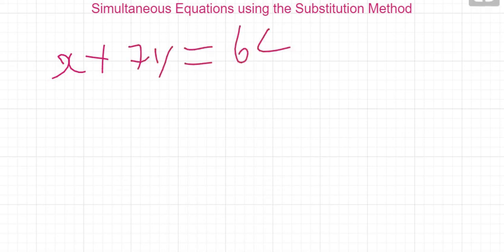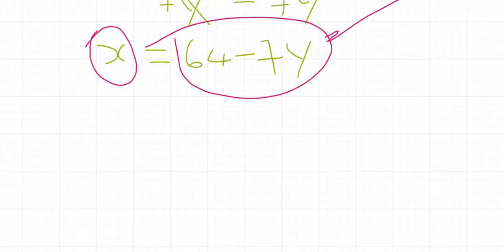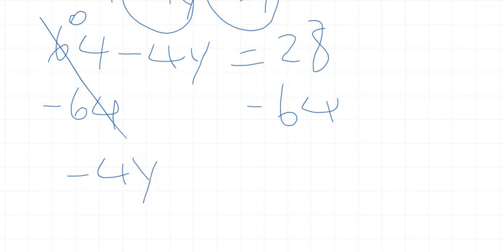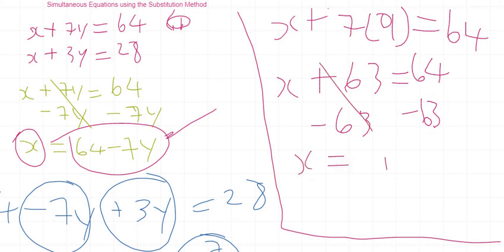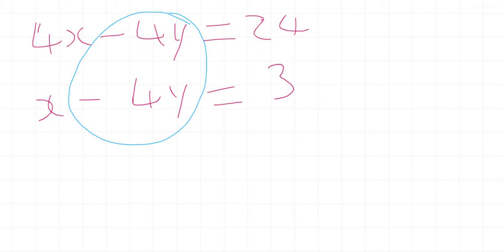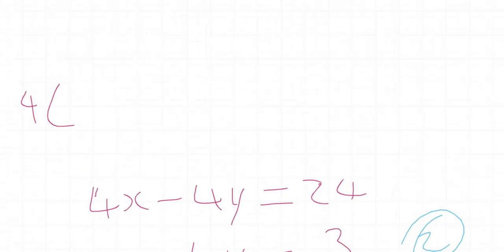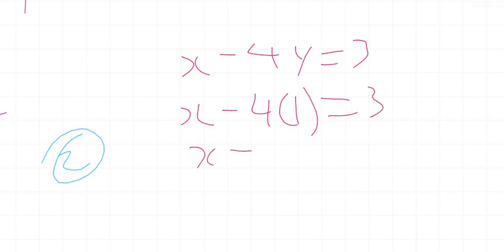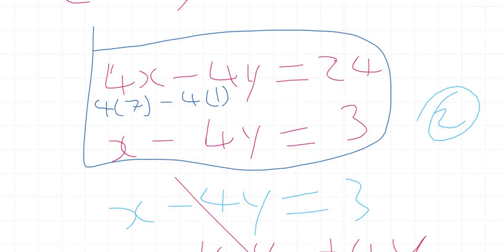CXC- Simultaneous Equations using the Substitution Method Explained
This video explains the purpose of Simultaneous Equations using the Substitution Method when solving a pair of Simultaneous Linear Equations to using the Elimination method.